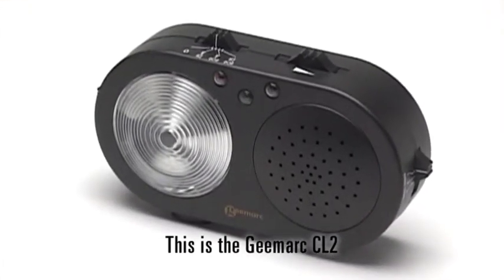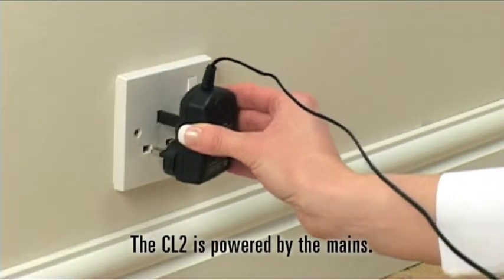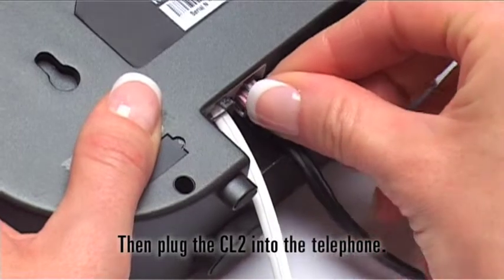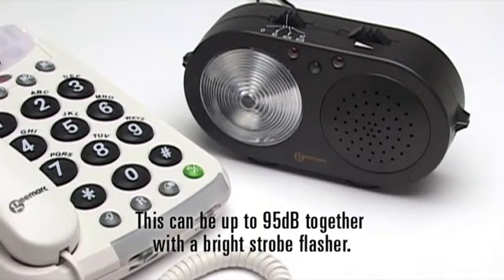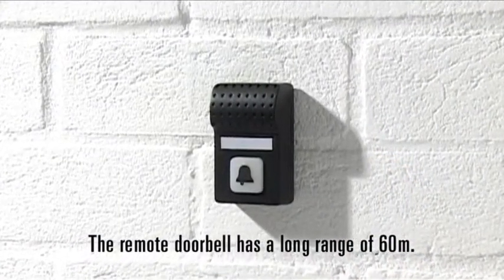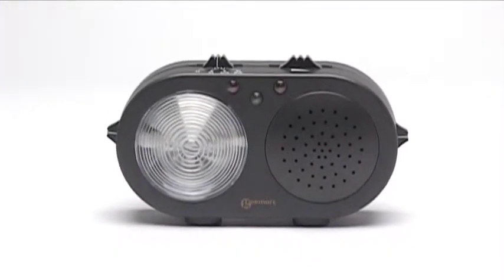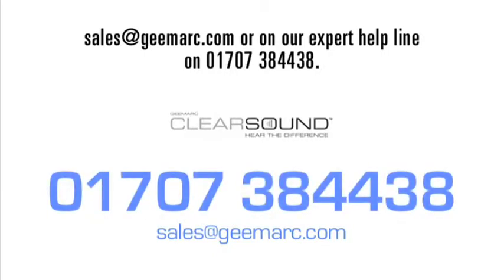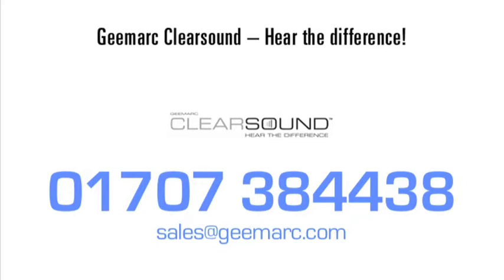A telephone ring indicator with flasher and a remote doorbell: CL2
This is the Geemarc CL2 -- a telephone ring indicator with flasher and a remote doorbell.